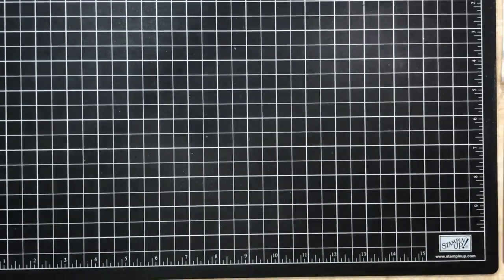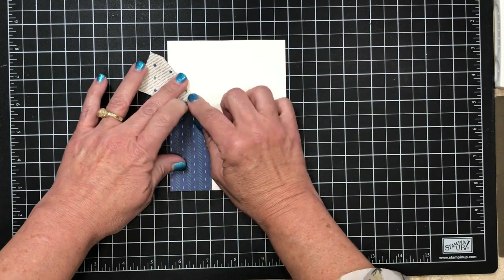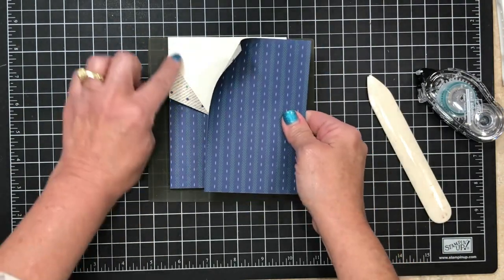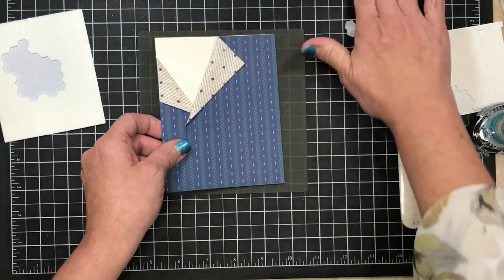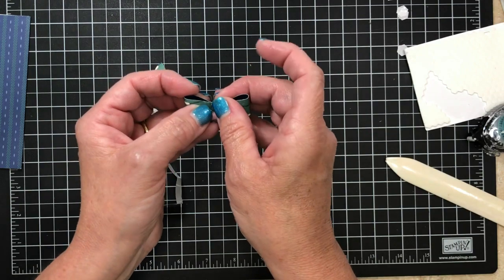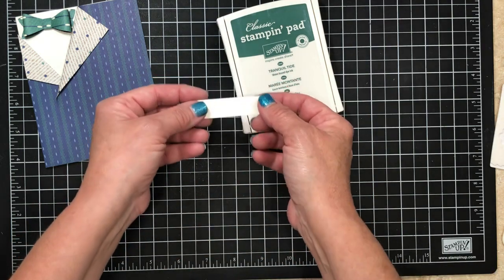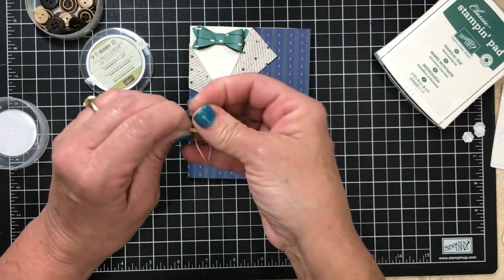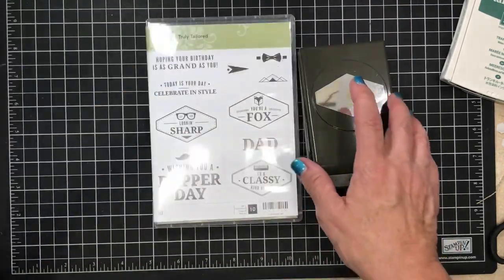🔴 Truly Tailored Collared Shirt Card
Pictures, cutting dimensions & supplies Get more information on Studio Stamps in the Mail If you'd like a complimentary copy of the current Stampin' Up! catalog or more information on a project or the products feel free to contact me.